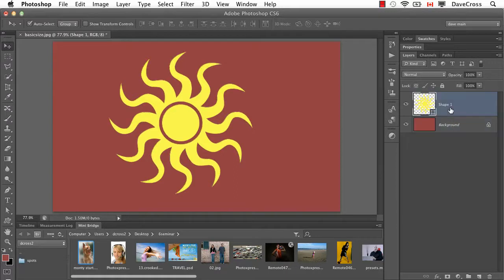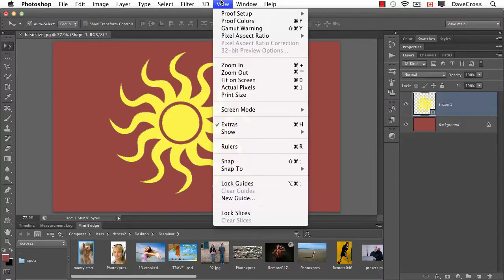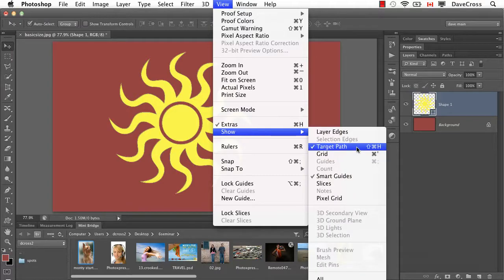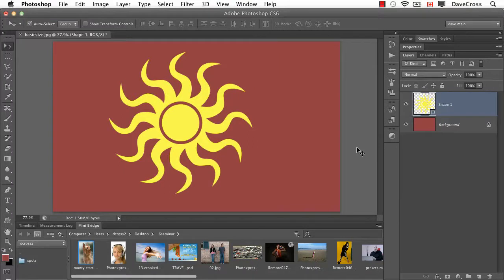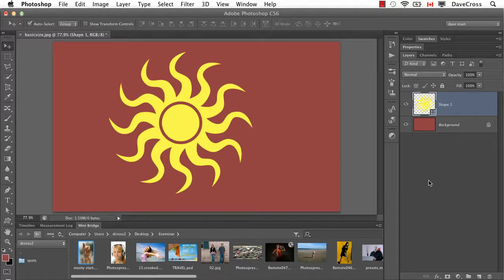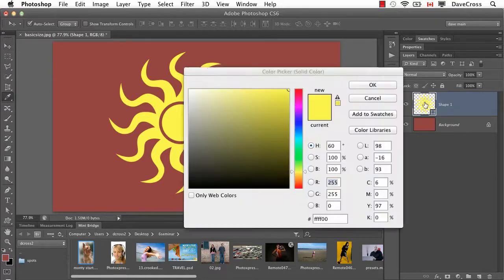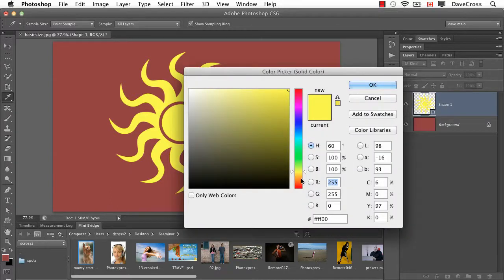Ask Dave: Week 114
Q: How can I see the clearer version of a vector shape layer in CS6?